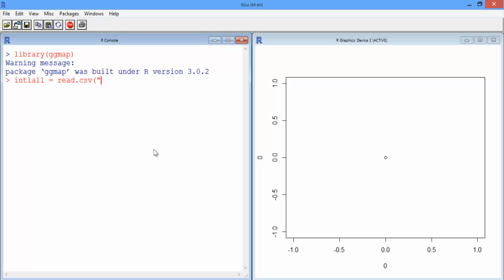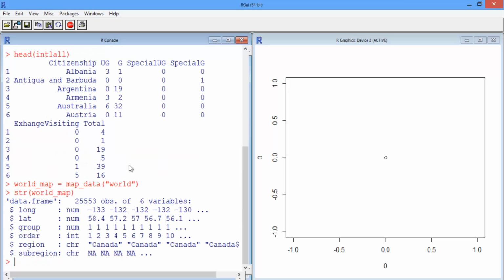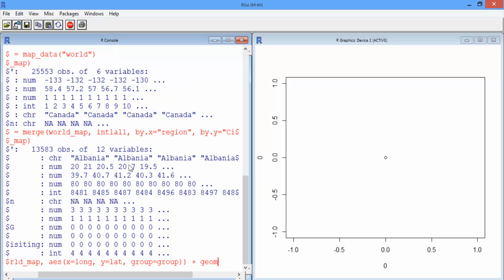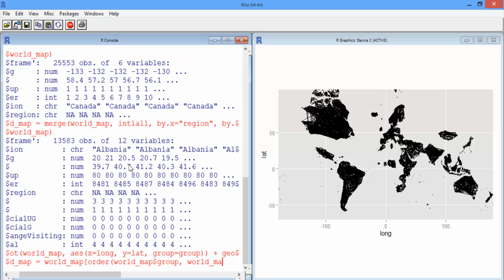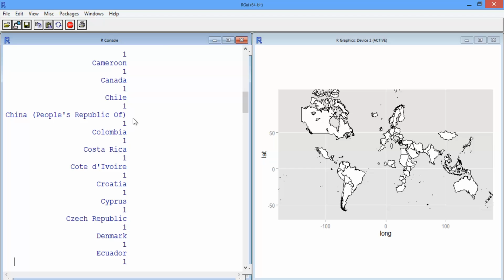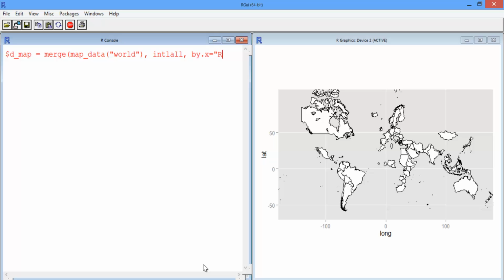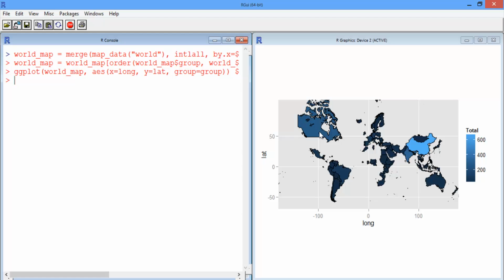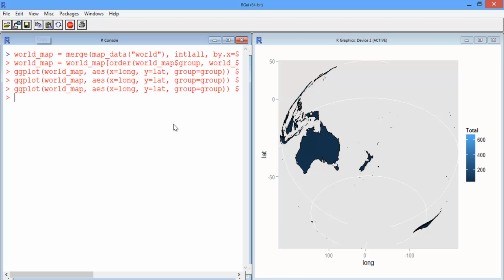week8_recitation_video5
15.071